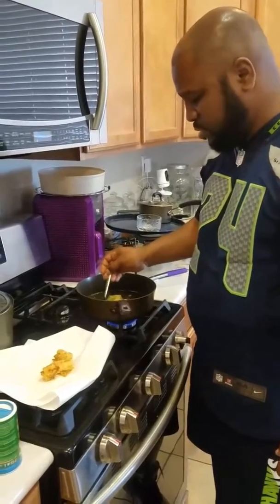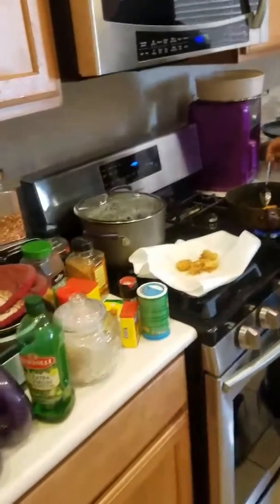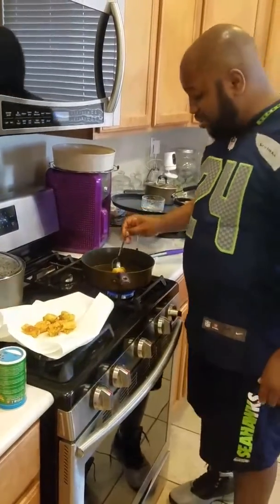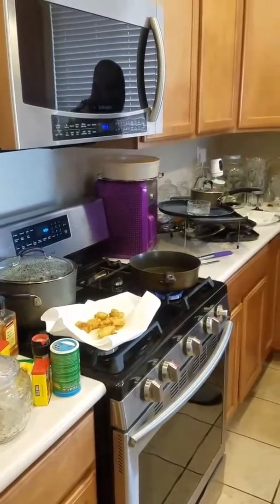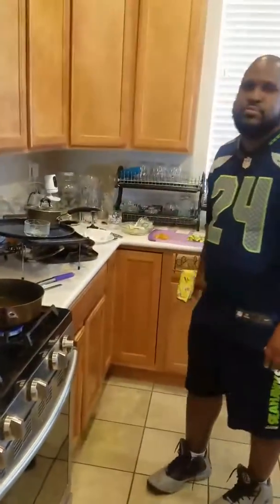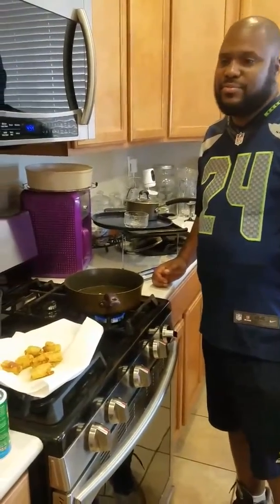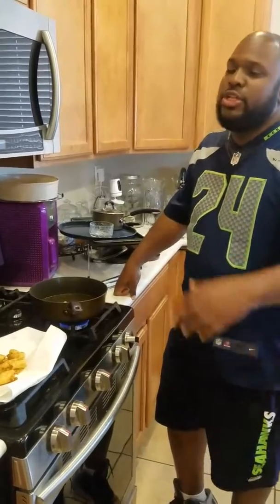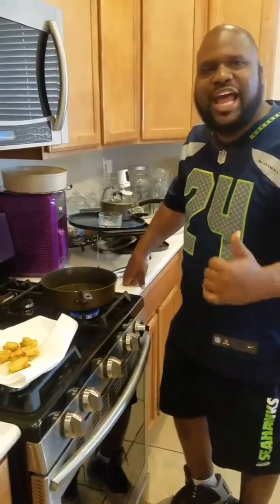Preparing shrimp and avocado wontons fried in coconut oil with duck sauce (Part 1)